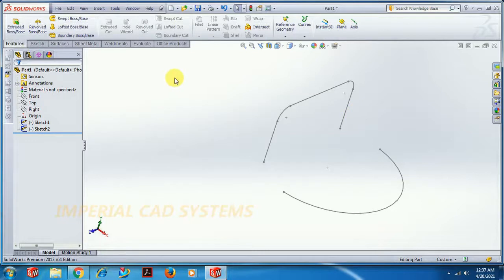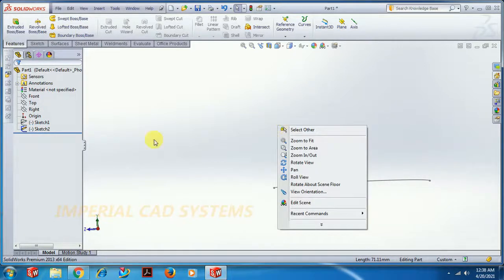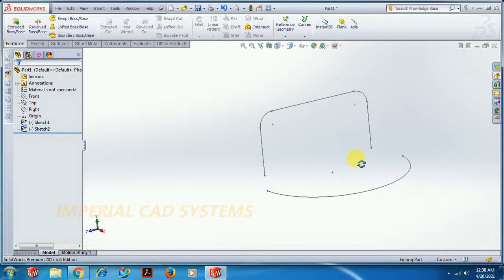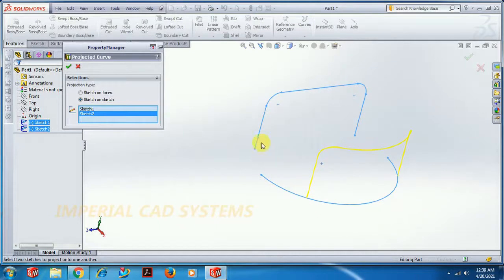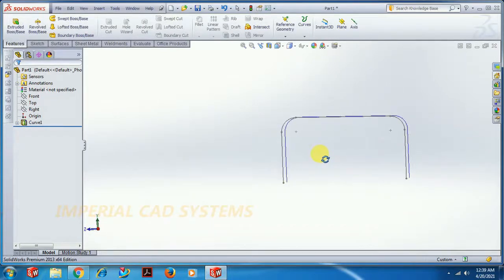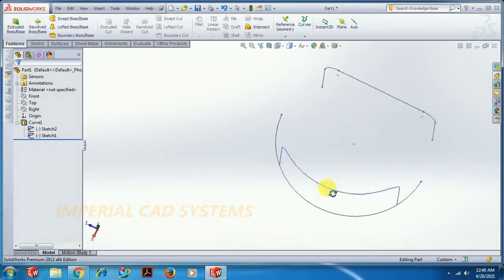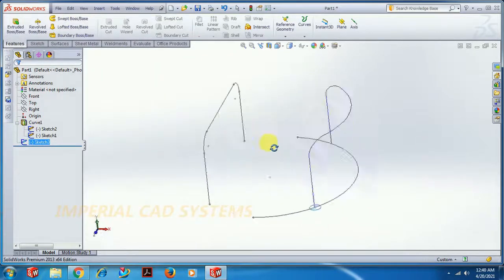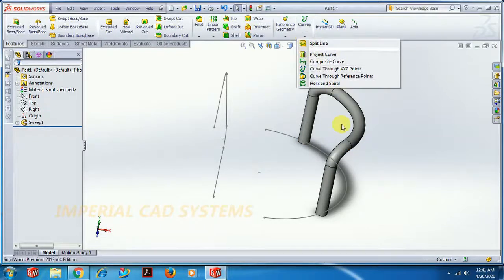Project Curve option in Solid works